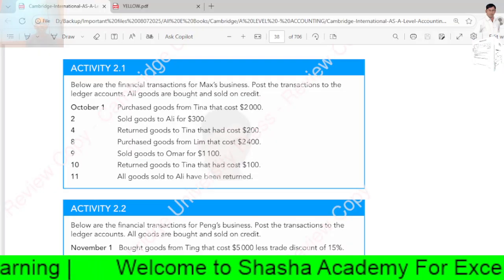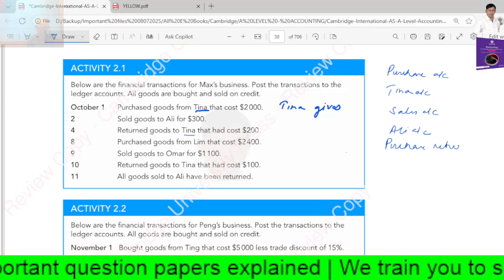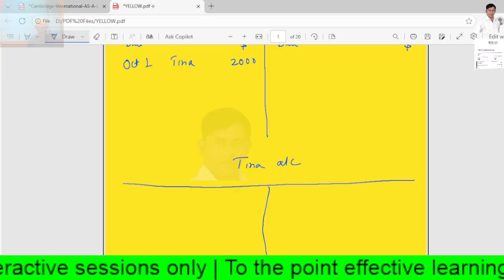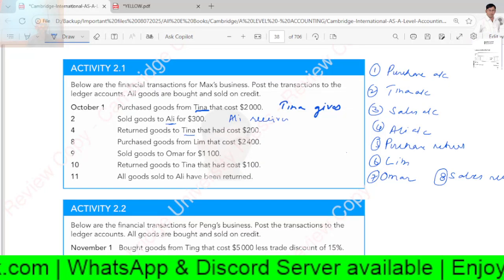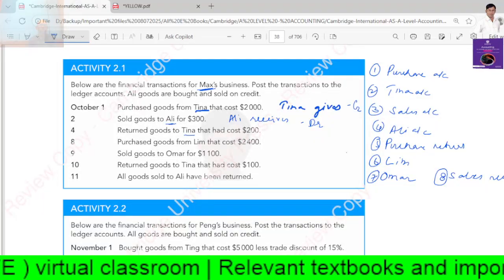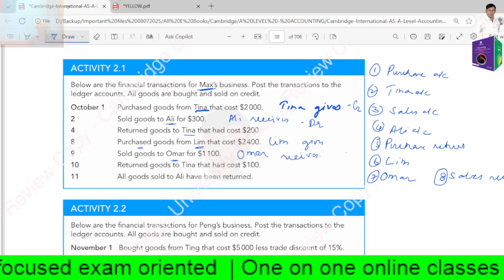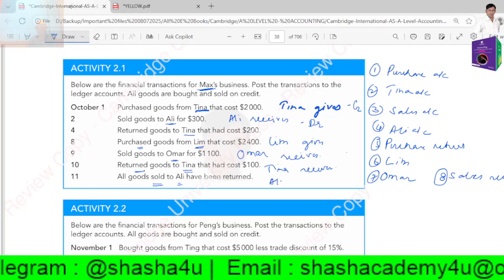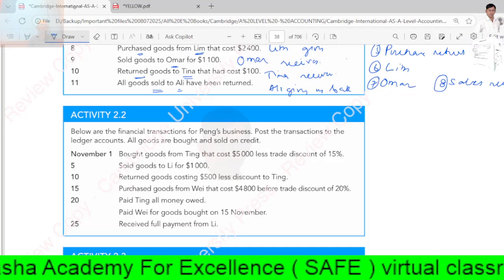ACTIVITY 2.1 - Posting transactions to ledger accounts - Example of David Hopkins Textbook